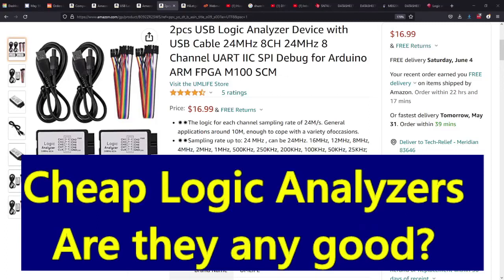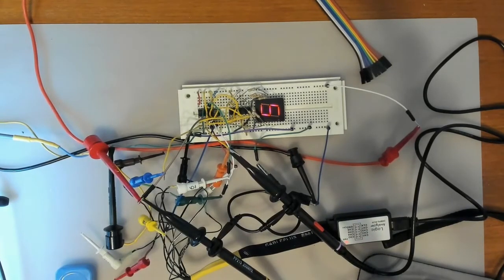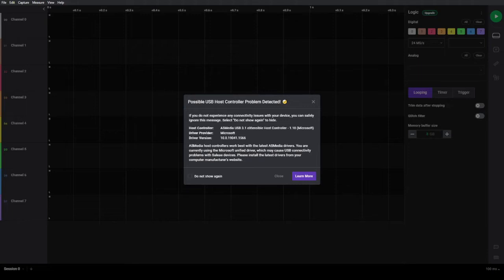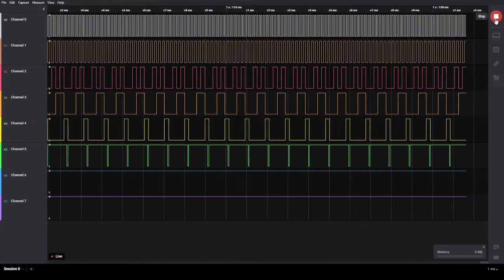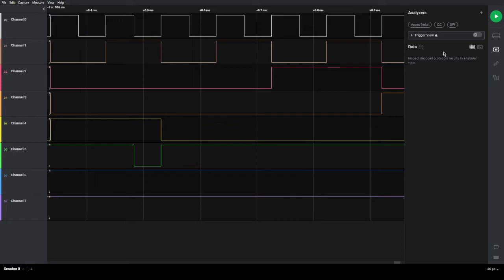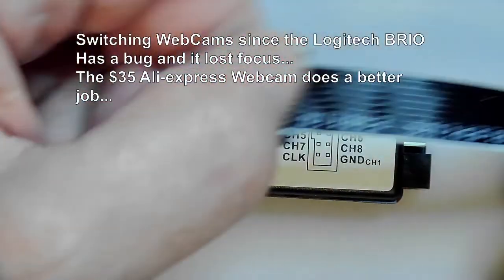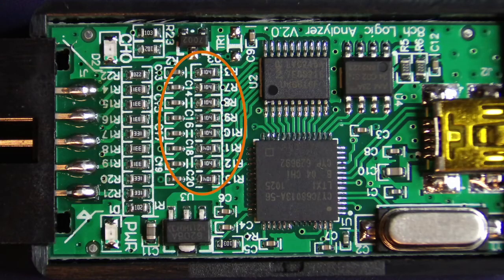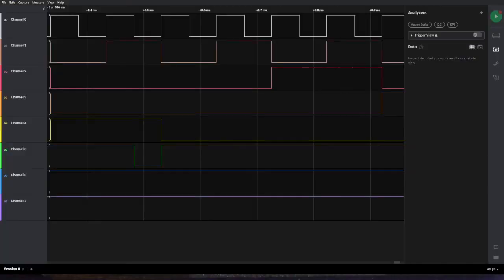Cheap Logic Analyzers, any good?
Found some cheap logic analyzers on Amazon, lets check if they are any good...